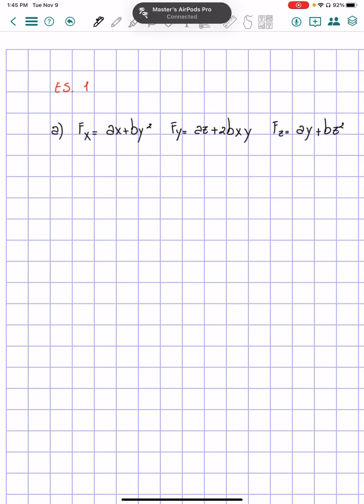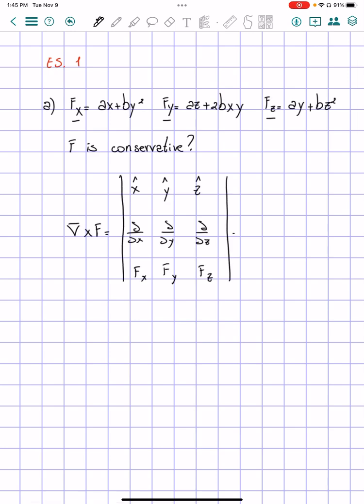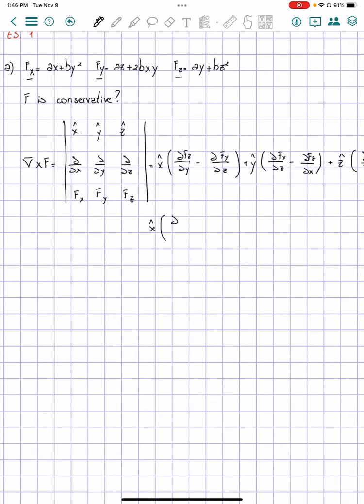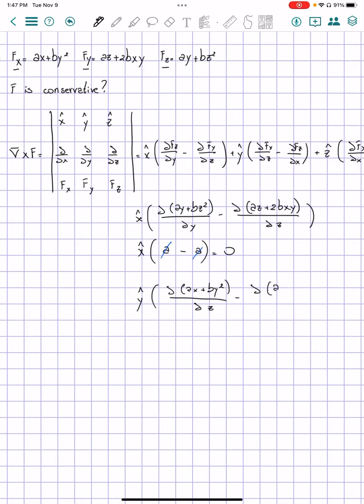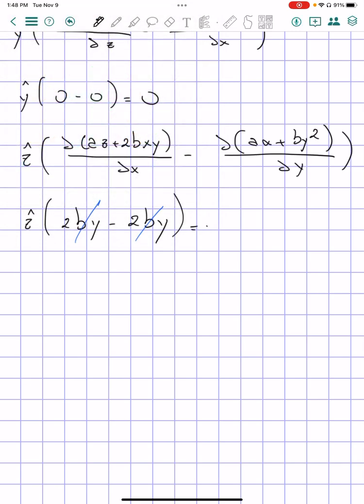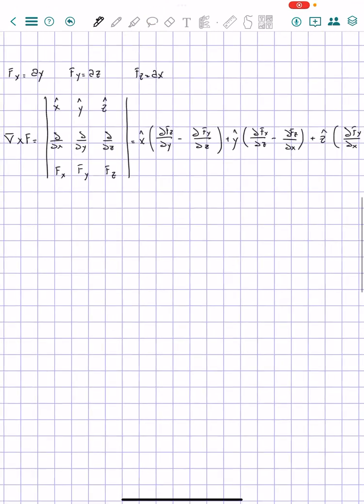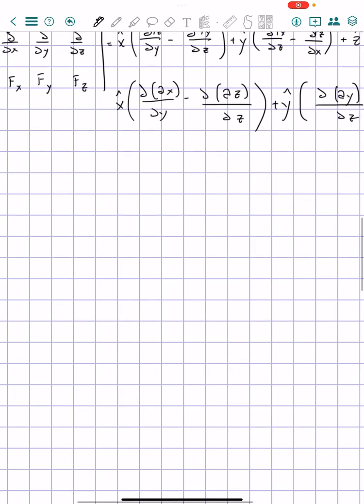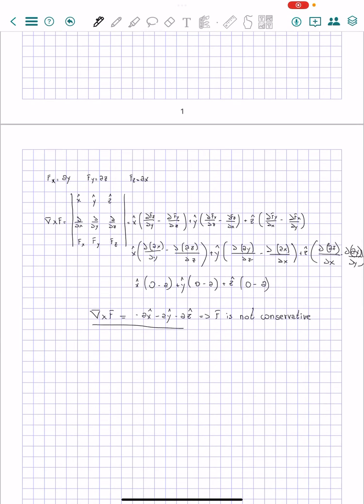Classical Mechanics Test Chap 4 John R. Taylor